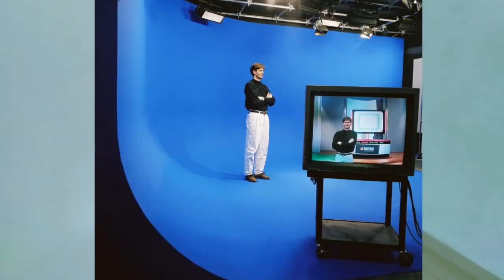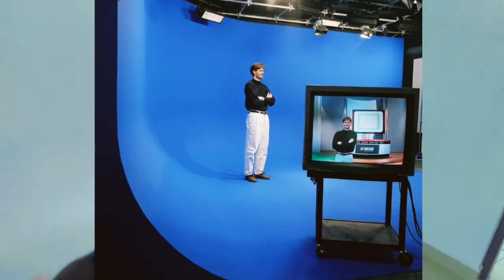Green Screen Effect - Rapid tips on Green Screen Effects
Rapid Tips- The Green Screen Effects are usually used by the youtubers. But they also has the chance to do a mistake on that. Here is the solution for that mistake.